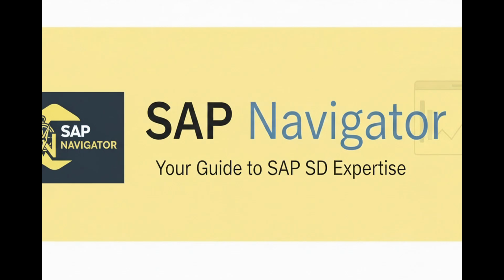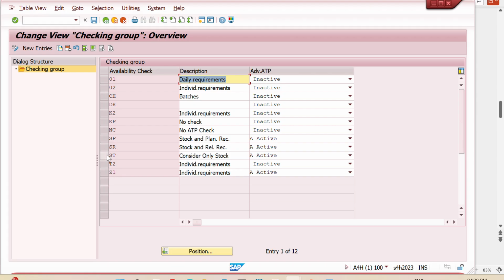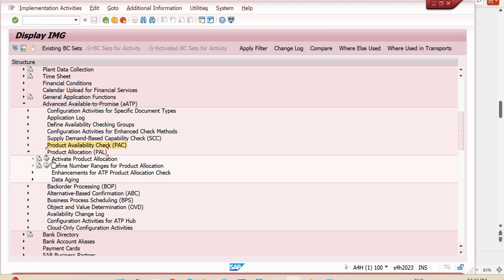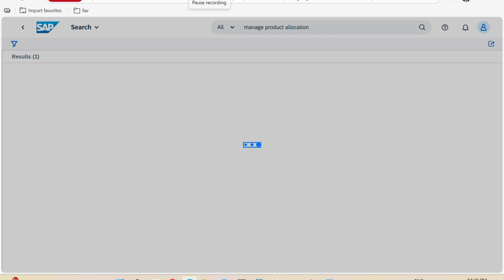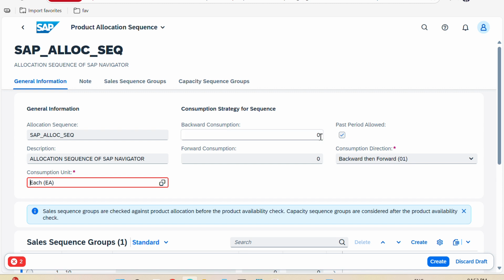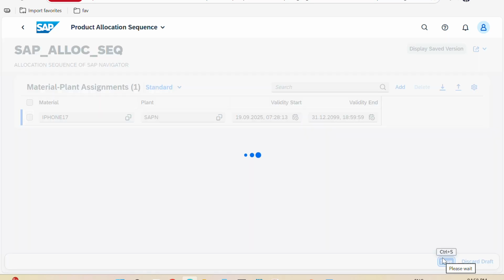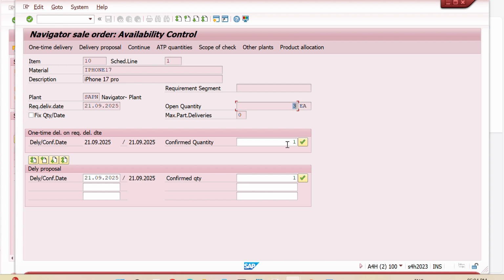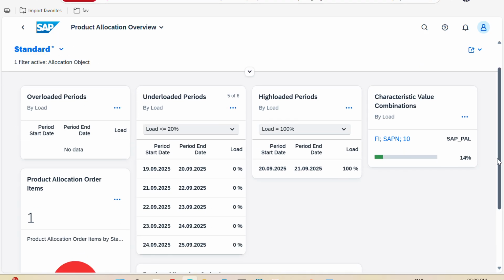Product Allocation in SAP aATP | Complete Configuration Tutorial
In this video, I walk you through Product Allocation in SAP aATP (Advanced Available-to-Promise) – from concept to full configuration.
SAP aATP Product Allocation
You will learn:
✅ What is Product Allocation in SAP aATP
✅ Step-by-step configuration in SPRO
✅ Key settings and business use cases
✅ How allocations impact order confirmations

This tutorial is perfect for SAP SD, MM, and ATP consultants looking to understand and implement product allocation in S/4HANA.